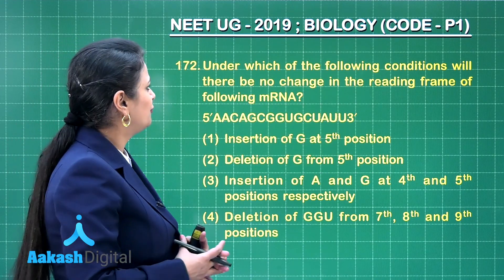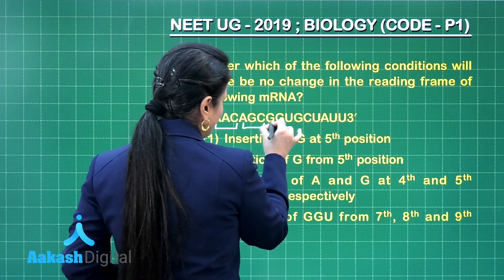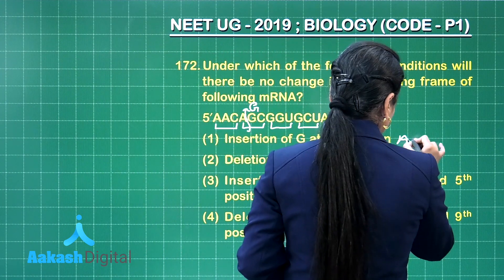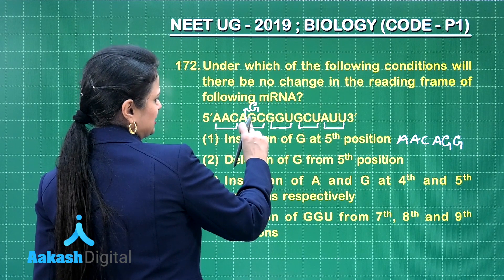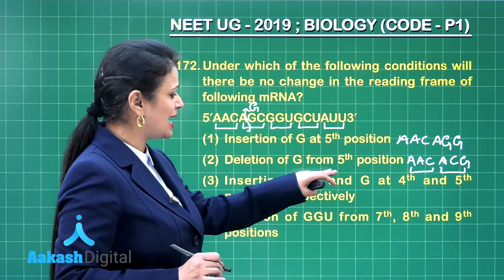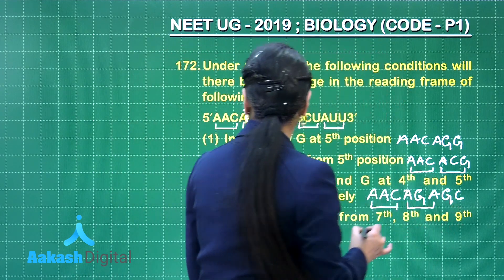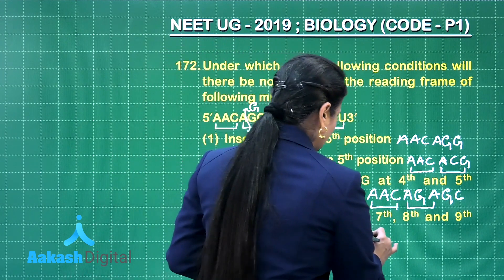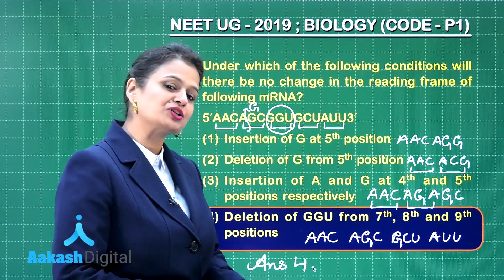NEET UG 2019 Answer Keys & Answer Solutions For Biology[Code P 1 Q.172] – Aakash Institute